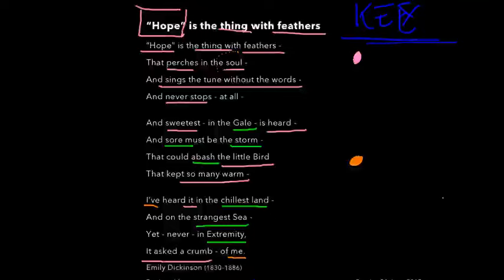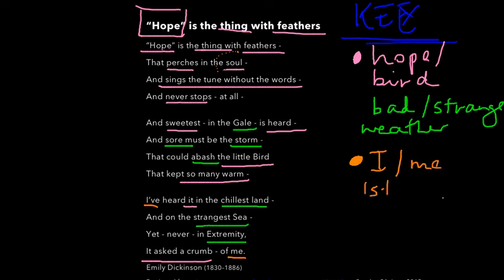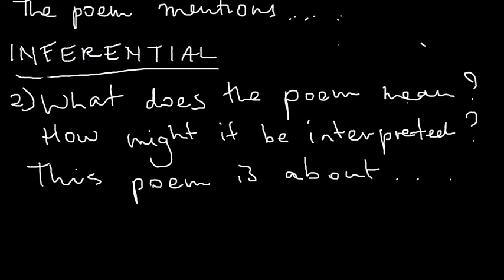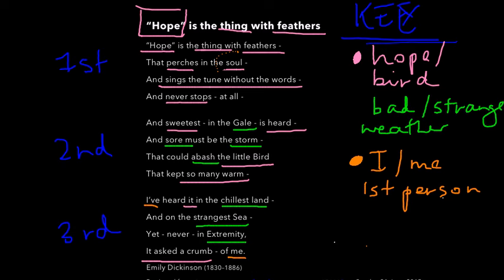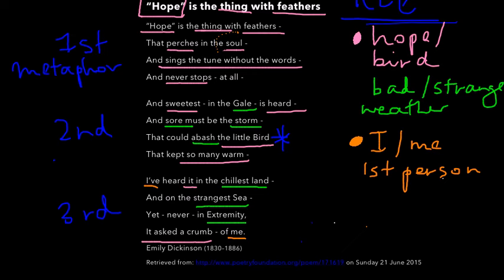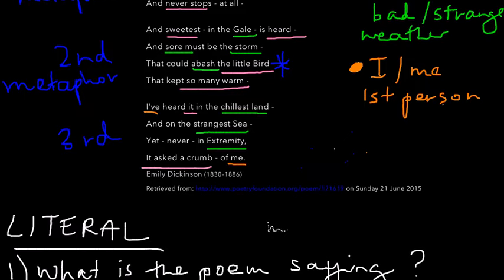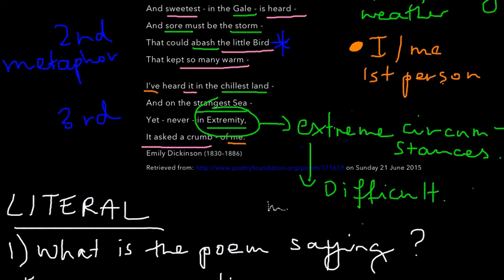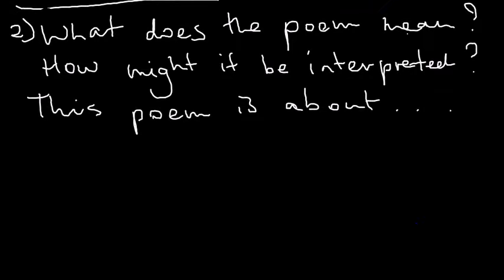Reading Poetry 2 (2 of 3)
Learn how to read and understand Emily Dickinson's "Hope is the thing with feathers" by practising two skills:
1) marking up a poem
2) questioning the poem